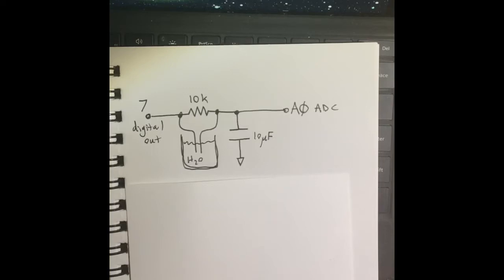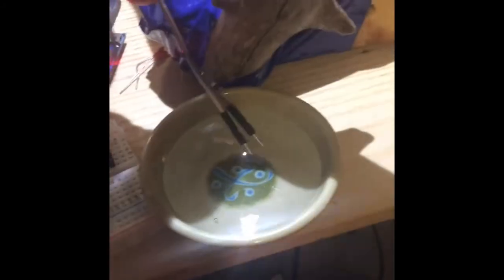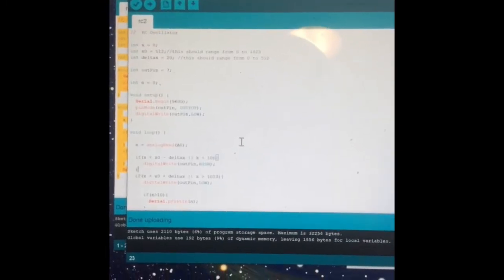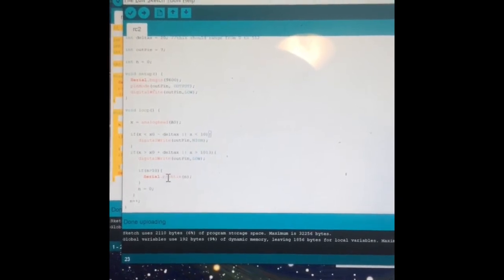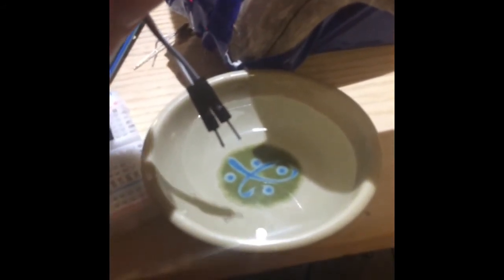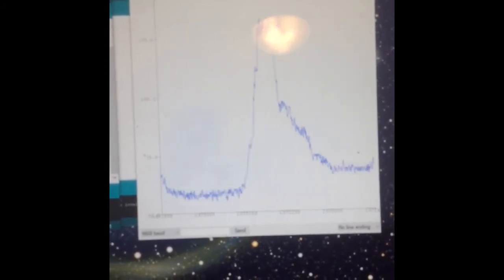Measure Water Conductivity With Arduino: Open The Door To Vast Sea Of Science